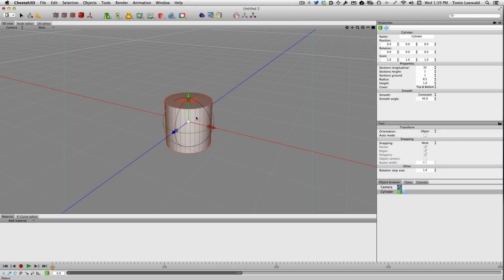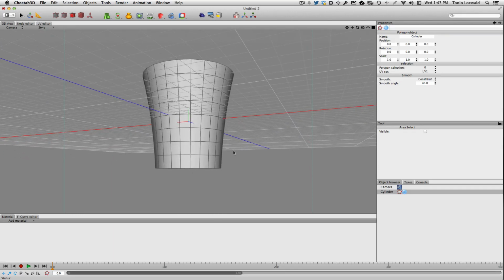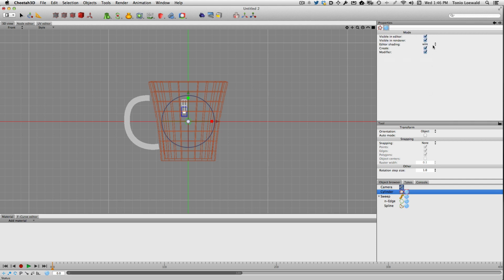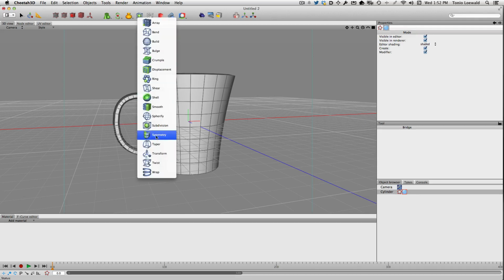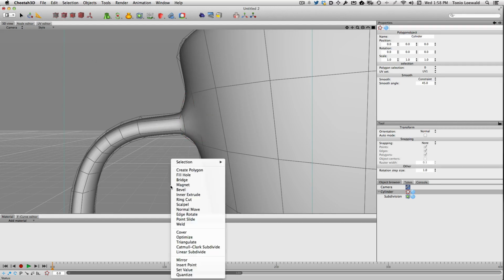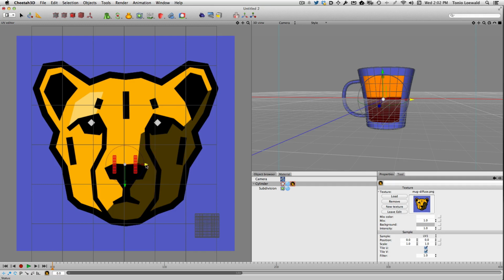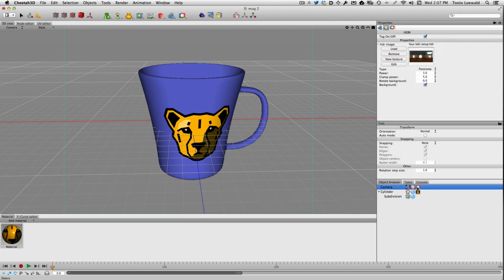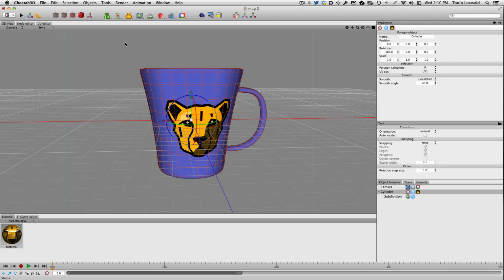Cheetah 3D—Making a Mug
Inspired by a modo tutorial, this shows how you can make a mug using box modeling, and features some pretty advantaged tricks, such as bridging two meshes.